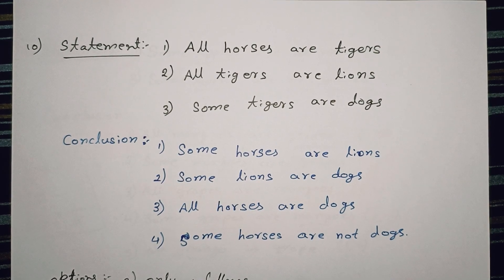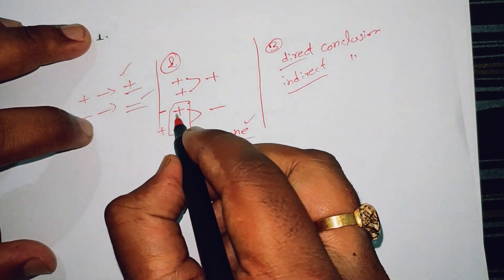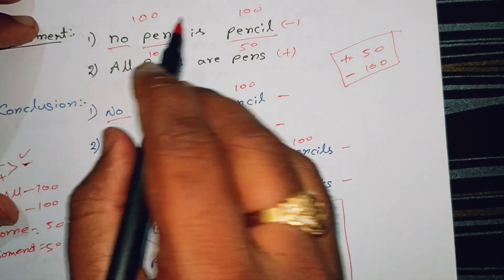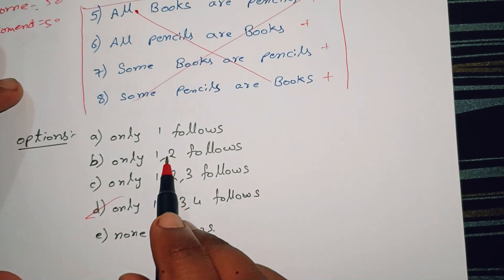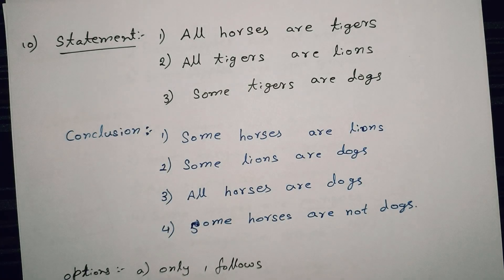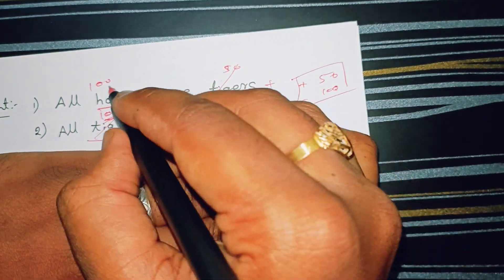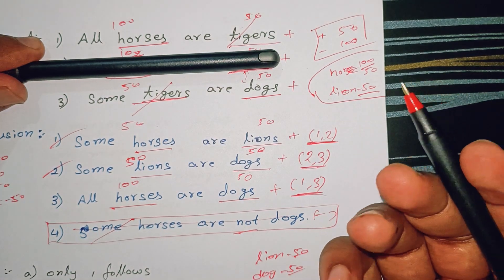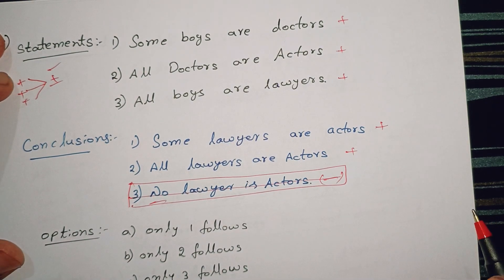Reasoning Syllogism Statement and Conclusion 100 50 method | Reasoning Classes in Telugu